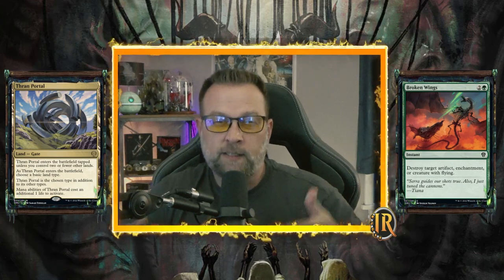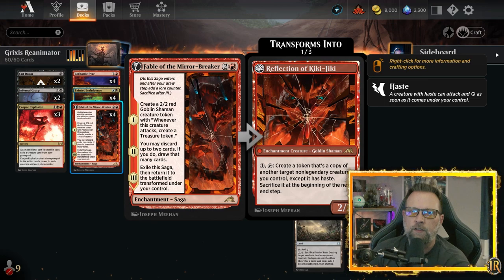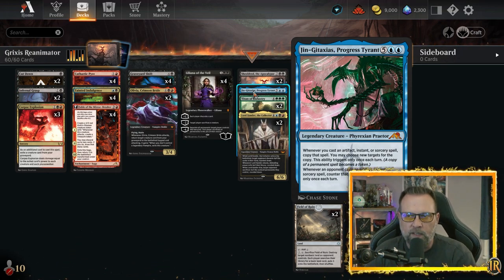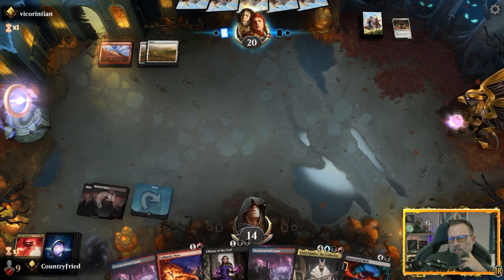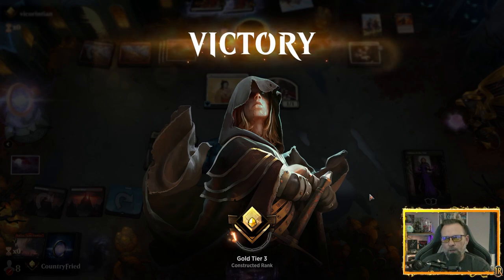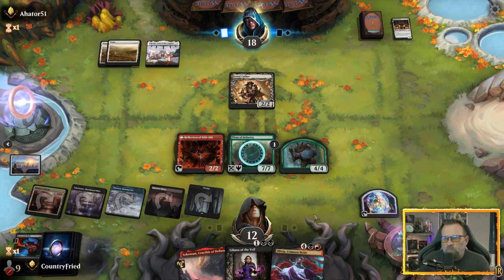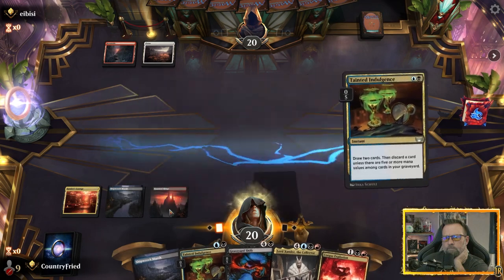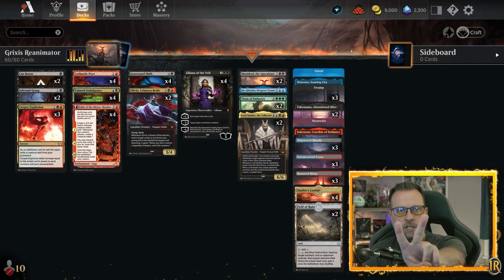MTG Arena | Dominaria United Standard | Grixis Reanimator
Today, John jumps into MTG Arena and Dominaria United Standard with a Grixis Reanimator list focused on bringing back some of the biggest and scariest creatures in Standard, back from the graveyard! Let's see how he does with this awesome list!

Intro: 00:00
Decklist: 00:30
Game 1: 11:23
Game 2: 16:54
Game 3: 24:38
Outro: 28:27